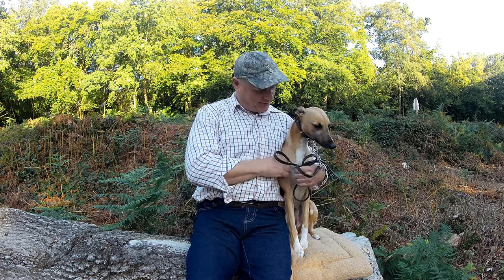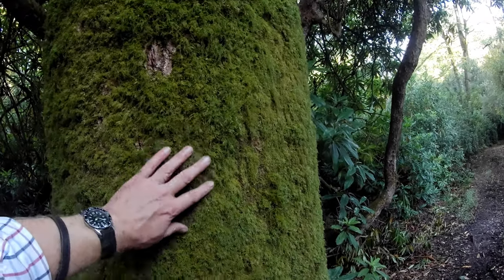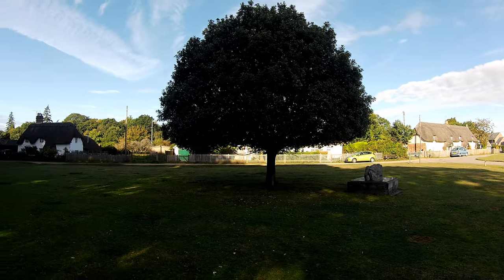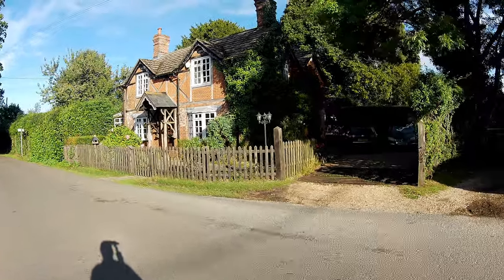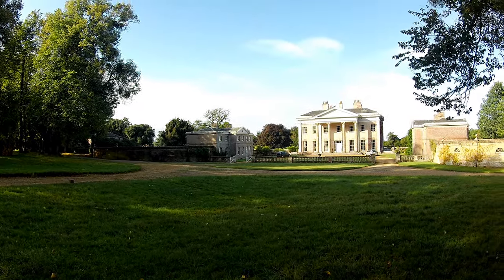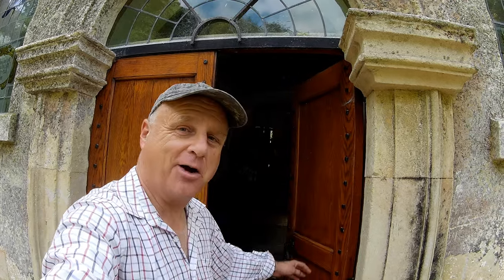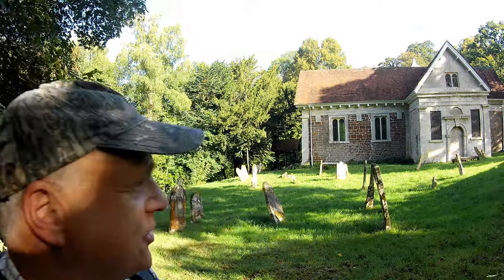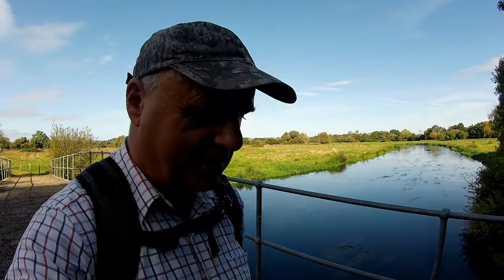NEW FOREST WALK : HALE (NEW FOREST NATIONAL PARK)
Join me and my dog, Logan, as we continue our series of walks in the New Forest. In this video we explore the village of Hale in Hampshire. After skirting the heathland at Hale Purlieu, our route winds along a charming rhododendron - fringed path to Hatchet Green. We then follow the Avon Valley Path past the imposing Georgian mansion of Hale House & explore St Mary's Church before passing the River Avon.

Information Sources: Wikipedia,  Historic England & British History Online.

Route details: With your back to the Hale Purlieu National Trust car park, bear right and follow the road until you go under electricity wires. Turn left through a metal gate into a wooded area and follow a path on the right through a rhododendron walk. Keep to the righthand paths all the way until you come to a road (gate takes you out of the wood). turn left to go along the road for 65 yrds then as the road bears right, fork left uphill which takes you to the village green. Turn left along the edge of the green, past the Millenium statue towards The Old Post Office thatched property on the road. Follow the road, over the cattle grid, for about a mile until you see the tree lined avenue to Hale Park on your right. Follow the drive down to Hale House, bear right to the Church and then bear right (by the church) down a narrow path to Moot Lane. Bear left along that lane then right at a road junction towards Woodgreen. After 30yrds, fork left up a drive to North End. Go over a stile into a field then over 3 more stiles until you reach house called Holington. Go straight along drive, bear left until you reach Avon Valley path signpost. Turn sharp left and turn left over a stile between Fairburn & Logan Bank. Path drops down over bridge then up to kissing gate. Continue left side of field, going over style halfway along field. Walk diagonally across next field to stile in corner at entrance to Higherend Farm. Turn left then after a few paces, go right along track. Continue past bridleway on let until you reach Hale Purlieu. Cross road & turn left back to car park.

I film using an AKASO V50 Pro together with an ISteady Gimbal and a Canon SX400IS camera.